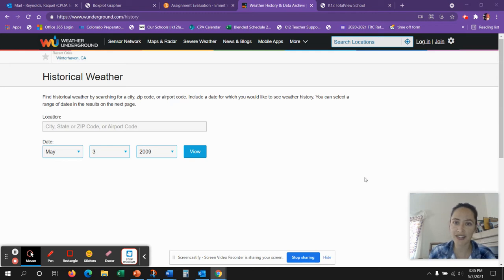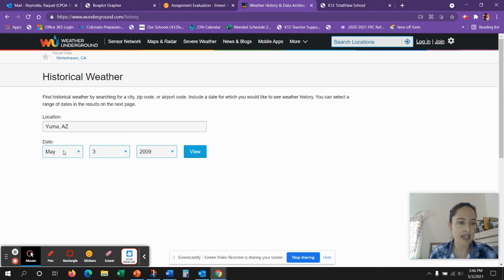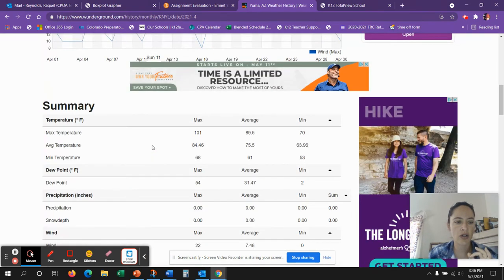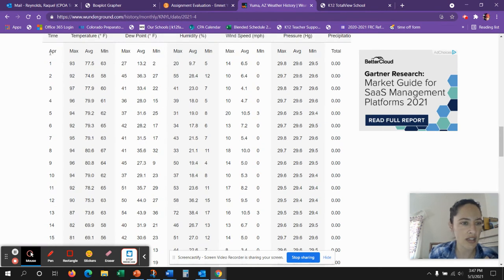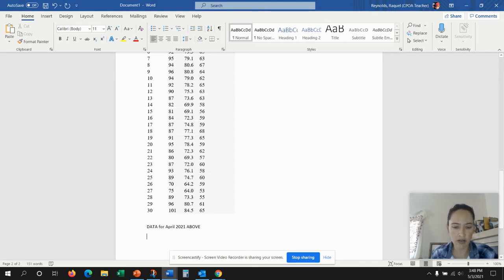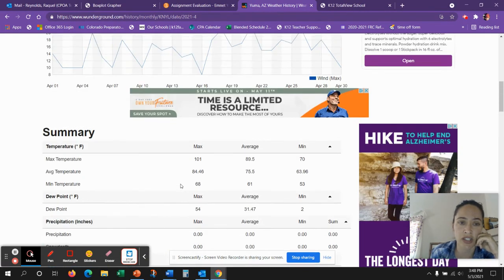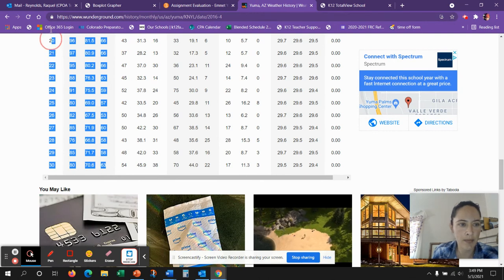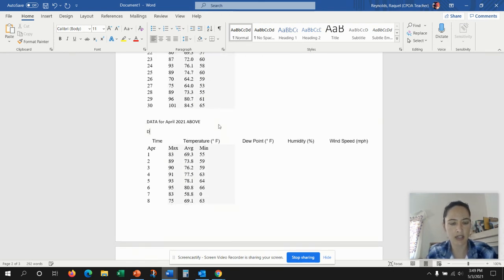How to find Weather Data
You can choose any city you like.